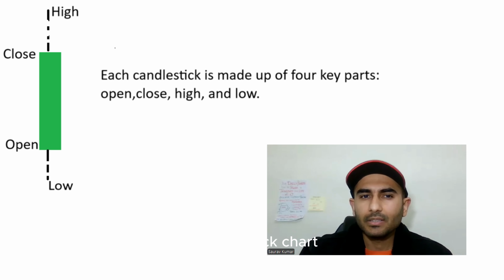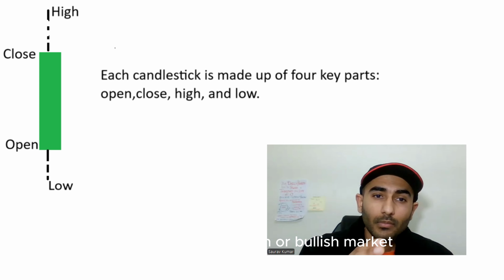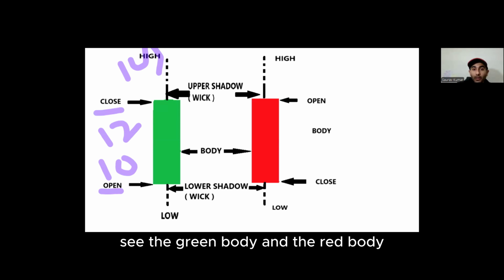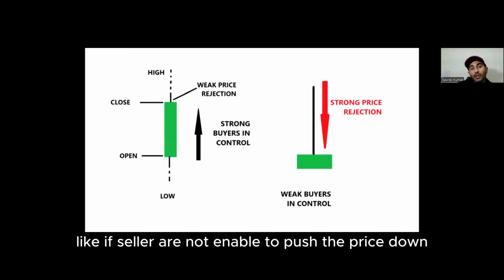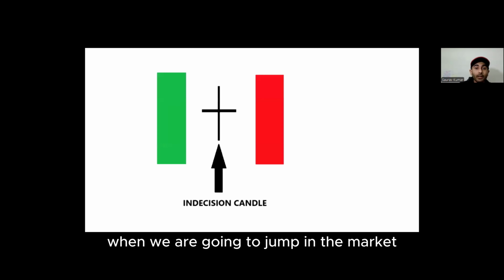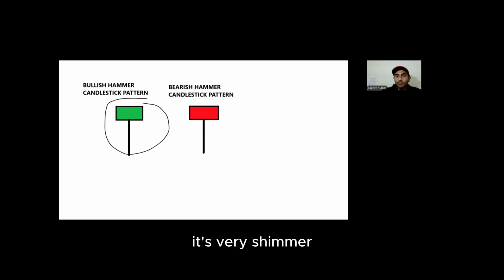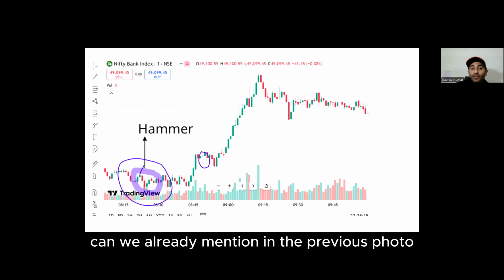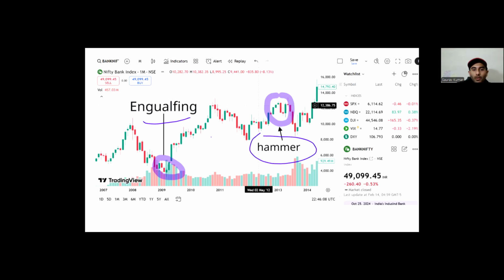I Tried Investing In The Stock Market With No Experience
Ready to level up your trading skills? In this video, we'll dive deep into candlestick patterns and how you can use them to make smarter, more confident trades in the stock market. Understanding these patterns is a crucial part of technical analysis, and by the end of this video, you'll know exactly how to spot and interpret key candlestick formations.

In this video, you'll learn:

What candlestick patterns are and why they matter for traders
The most common candlestick patterns and what they signal (Bullish Engulfing, Doji, Hammer, etc.)
How to use candlestick patterns to time your trades and spot trends
Tips on integrating candlestick patterns with your overall trading strategy
Whether you're a beginner looking to get started or an experienced trader wanting to refine your skills, this guide will help you understand the power of candlesticks in predicting price action and making better trade decisions.

If you found this video helpful, make sure to give it a thumbs up 👍, leave a comment below with any questions, and subscribe to the channel for more trading tutorials and tips!